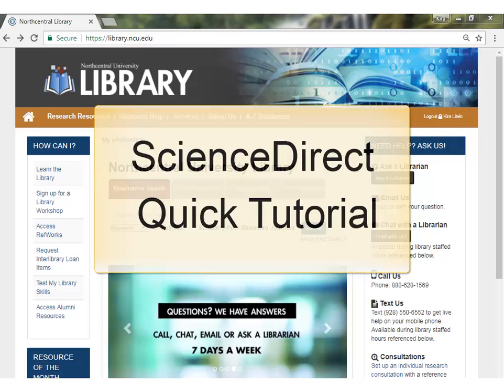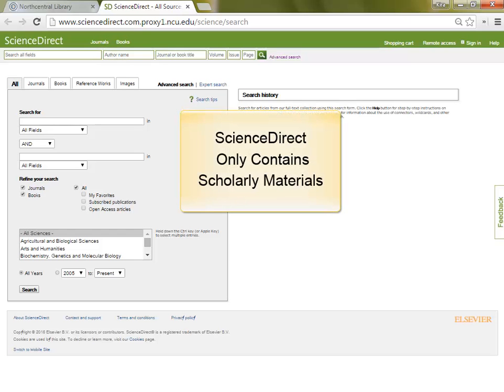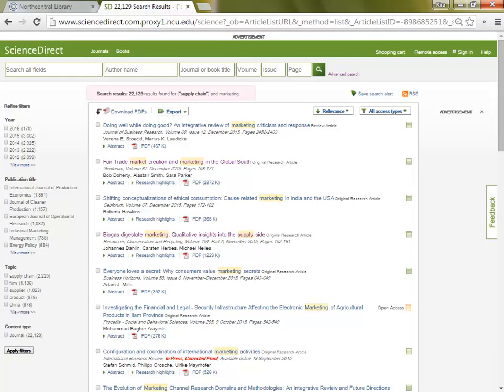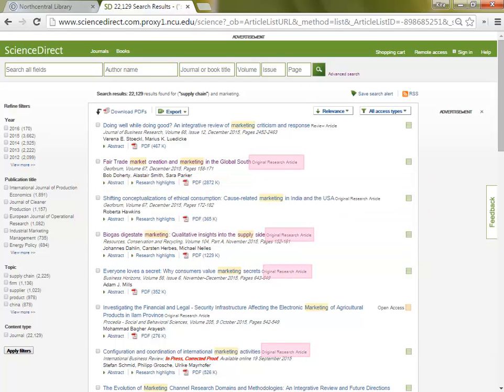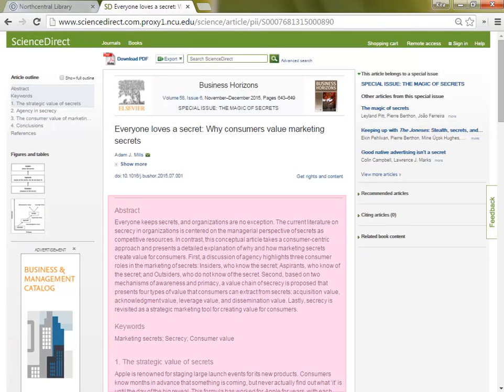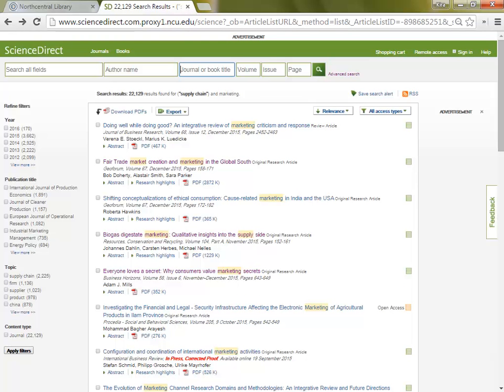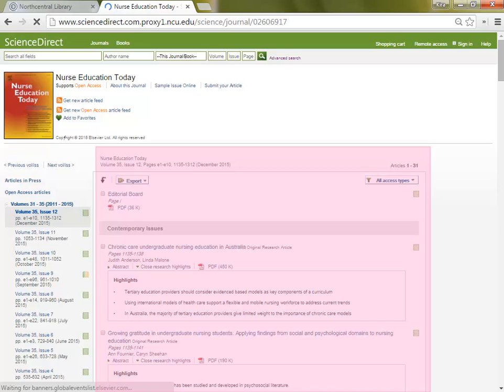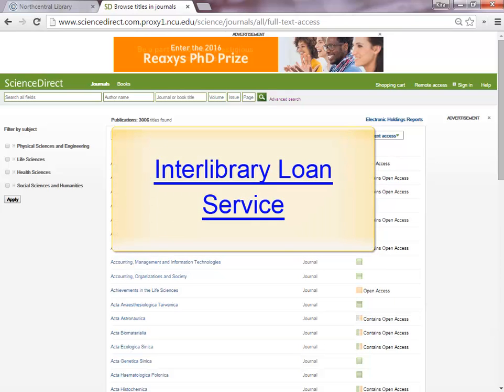ScienceDirect Quick Tutorial Video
A short video demonstration of the ScienceDirect database.